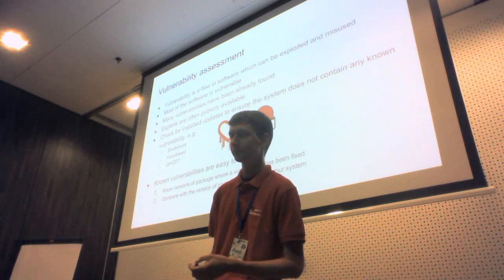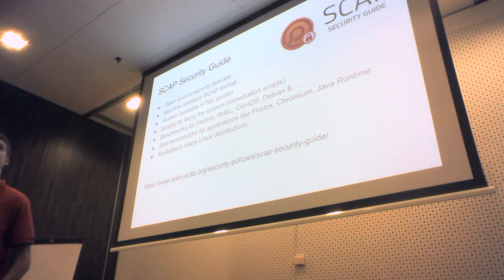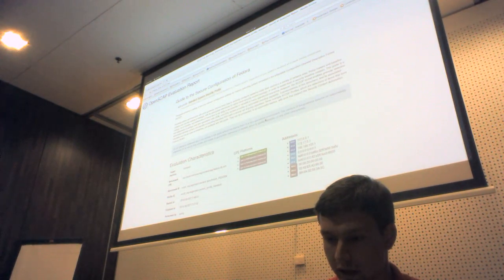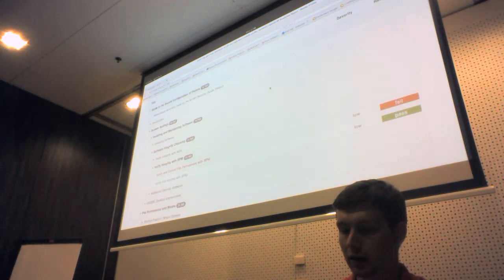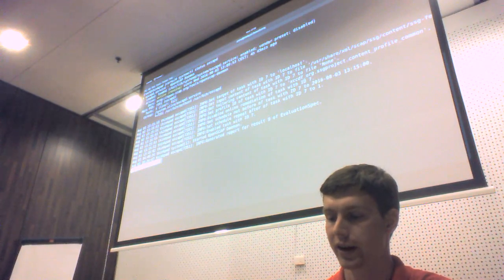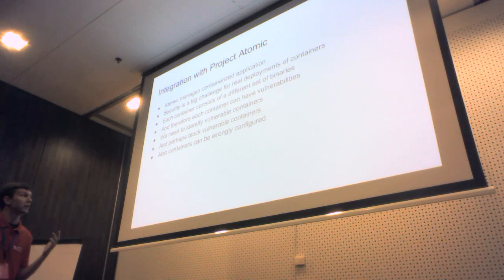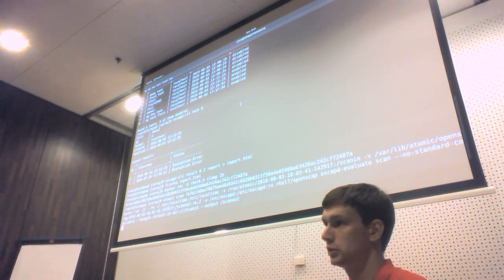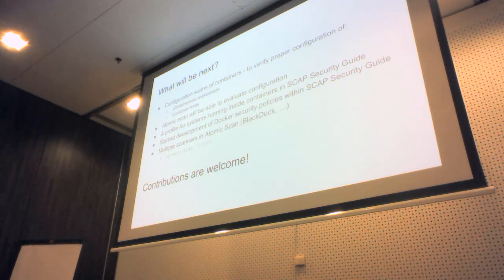Flock 2016 - Continuous security management via OpenSCAP Daemon, Jan Černý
(This recording was on a laptop with a defective microphone. Unfortunately, it does not seem like the audio is able to be restored. Please refer to the slides and transcription for the talk, if available.)

OpenSCAP is a set of components to perform security audit of system’s configuration, available in Fedora. The main purpose of the toolset is to verify whether a system is configured in line with given security policy. In this talk we will introduce OpenSCAP Daemon, a new tool that allows both the continuous and on demand evaluation of IT infrastructure. We will discuss its usage for security hardening of bare-metal machines, virtual machines, and containers. The session will also cover OpenSCAP Daemon integration with the Project Atomic. Finally we will conclude with depicting where OpenSCAP Daemon development is heading next.